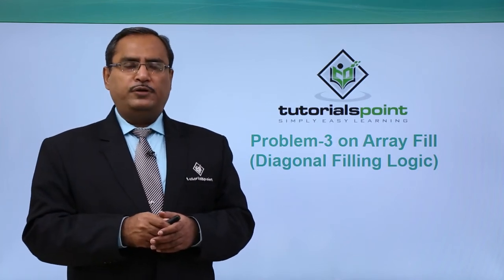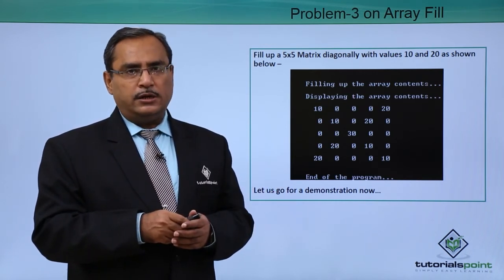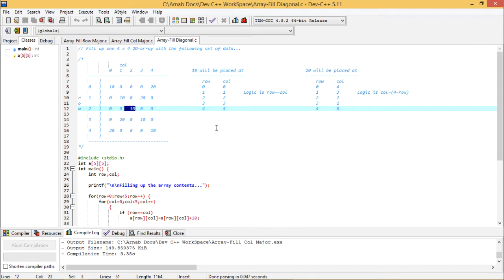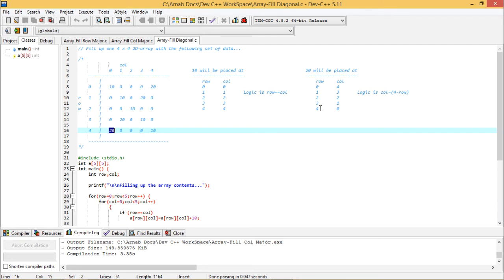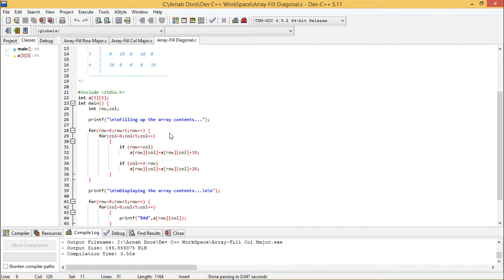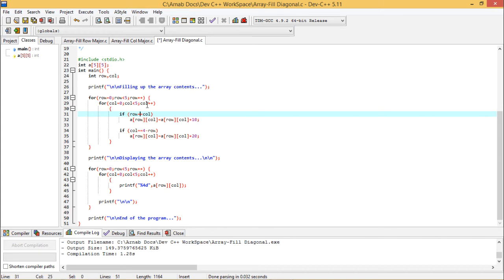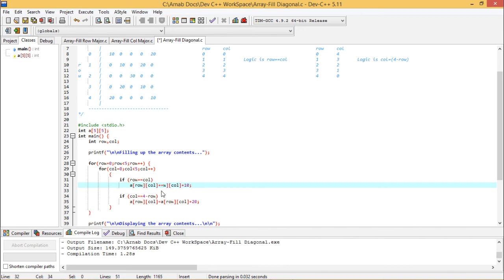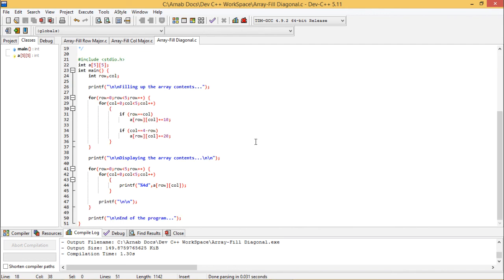Array Filling in Diagonal Order in C